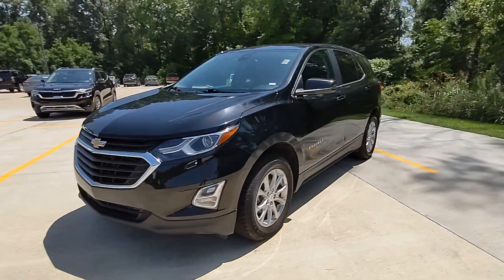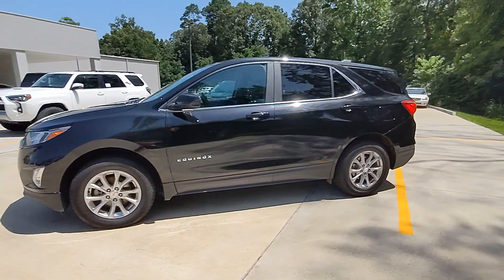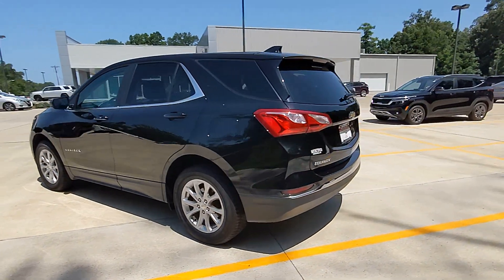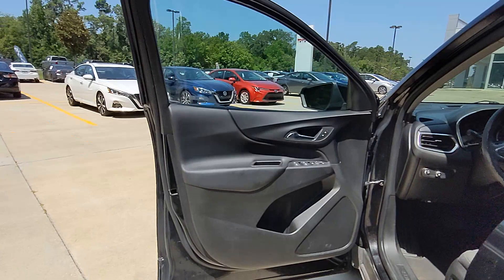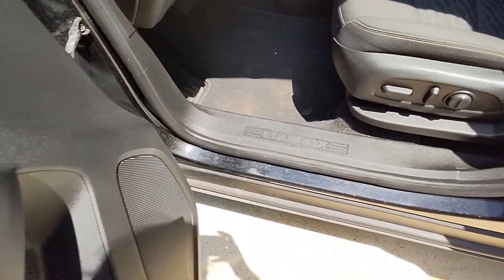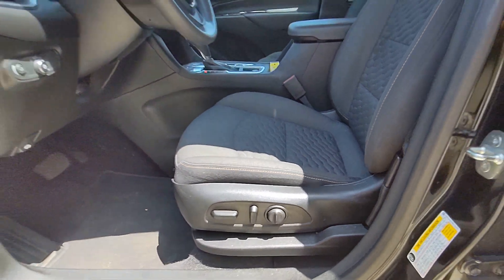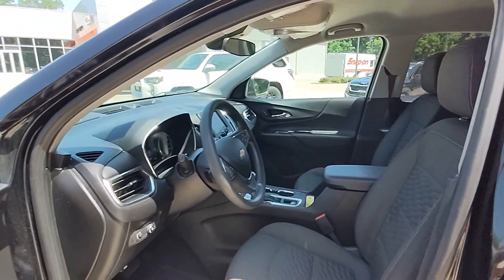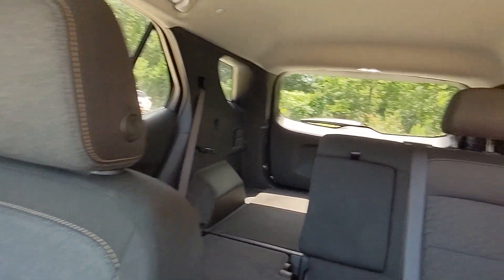2021 Chevrolet Equinox Natchez, Woodville, Gloster, MS, Vidalia, Ferriday, LA 152306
Mosaic Black Metallic Used 2021 Chevrolet Equinox LT available in 335 Highway 61 South, Natchez, Mississippi at Natchez Toyota. Servicing the Natchez, Woodville, Gloster, Vidalia, Ferriday, LA area.

Natchez Toyota
335 Highway 61 South

Natchez Toyota is proud to offer this attractive-looking 2021 Chevrolet Equinox in Mosaic Black Metallic. This vehicle has passed our comprehensive inspection and comes with the following features; AWD.25/30 City/Highway MPGAwards:* 2021 IIHS Top Safety Pick with specific headlightsHere at Natchez Toyota were committed to providing our Natchez Ferriday Alexandria Vicksburg and Winnsboro drivers with the ultimate dealership experience. From a comprehensive selection of new Toyota models and budget-friendly used cars to car loans and leases and friendly service theres a variety of reasons why our customers continue to return to our conveniently located showroom. From the moment you walk into our showroom to the moment you walk out the doors the Natchez Toyota Sales team will provide you with the continued service you need to enjoy many miles of smiles. Are you interested in learning more about our offerings or rich-history? Consider joining us at 335 Highway 61 South Natchez MS 39120 where were a just a quick drive away.